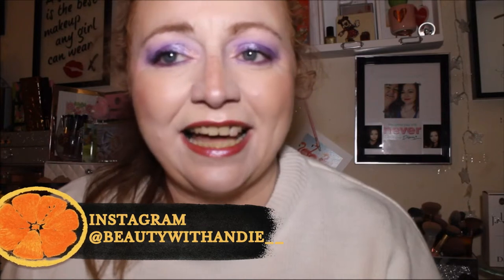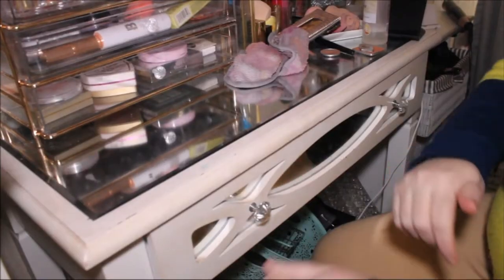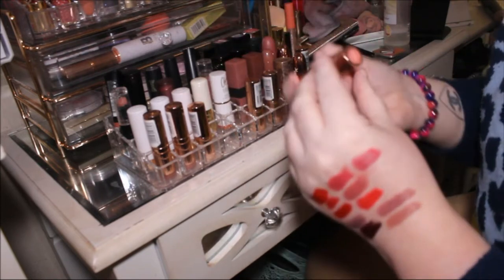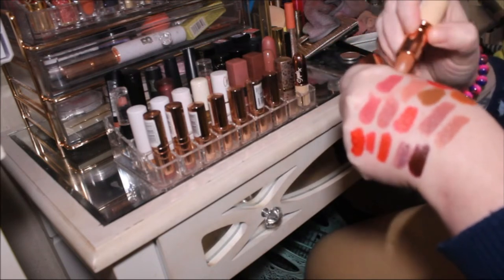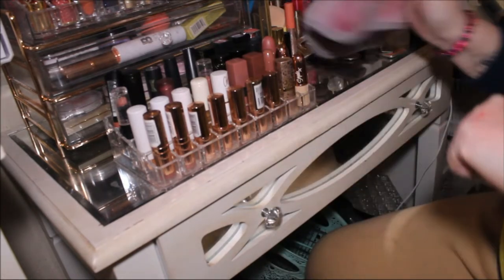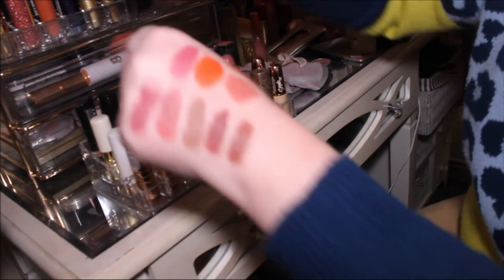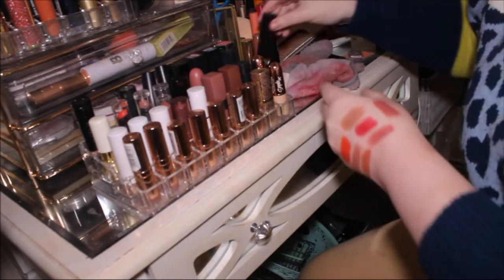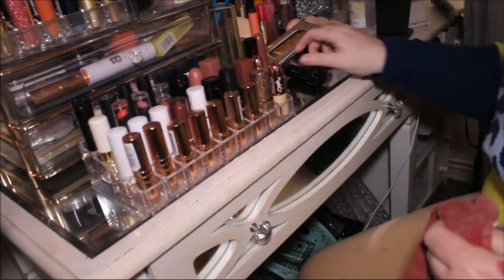HUGE DRUGSTORE LIPSTICK COLLECTION AND DECLUTTER !!!! | ENTIRE MAKEUP COLLECTION HOW MUCH LIPSTICK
0:00 - Intro